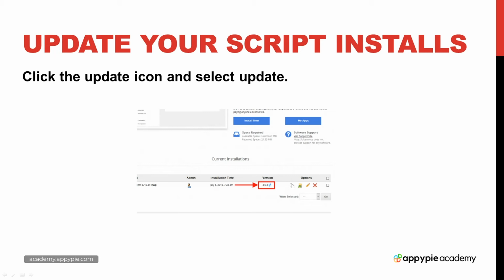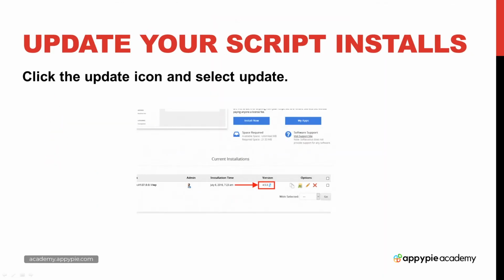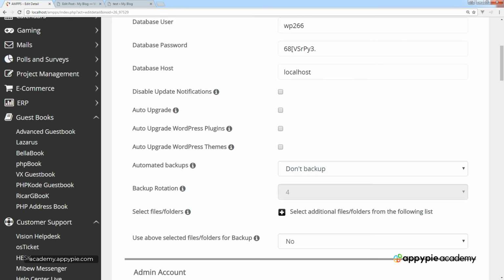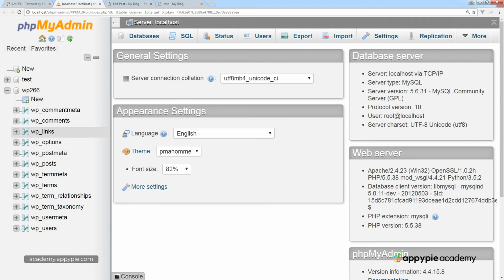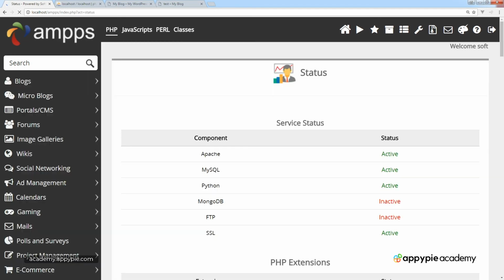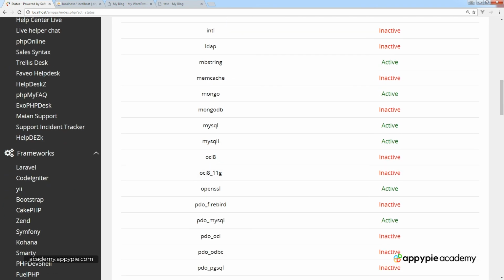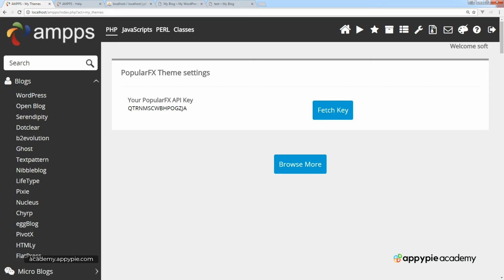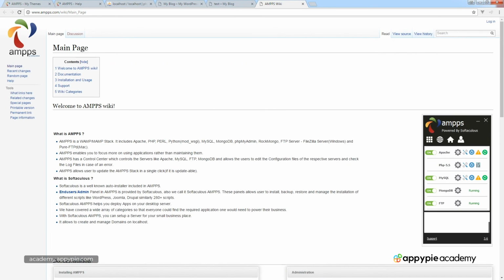AMPPS conclusion: Lesson 24